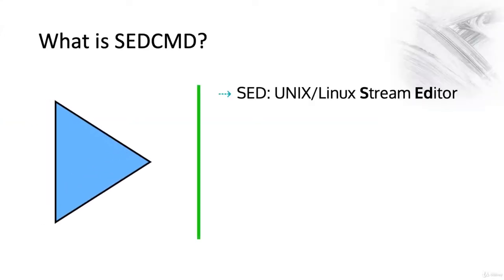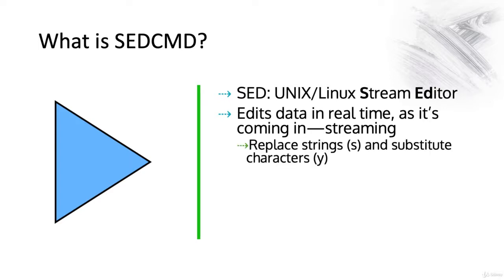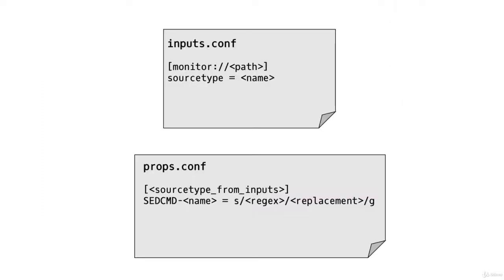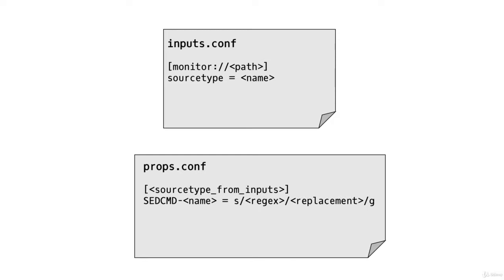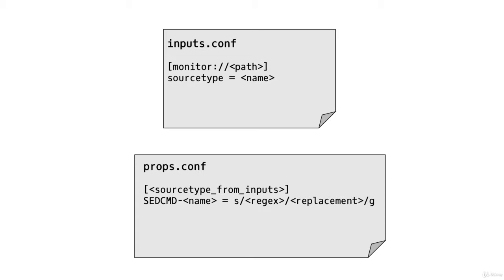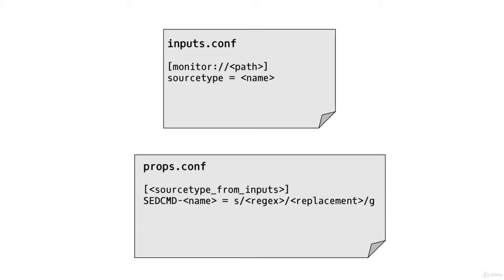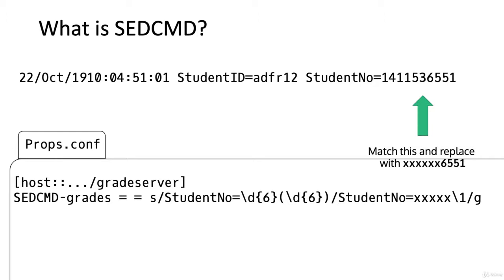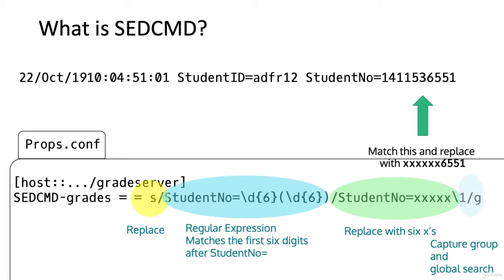SPLUNK | PART - 77 | Use SEDCMD to modify raw data | SPLUNK tutorial